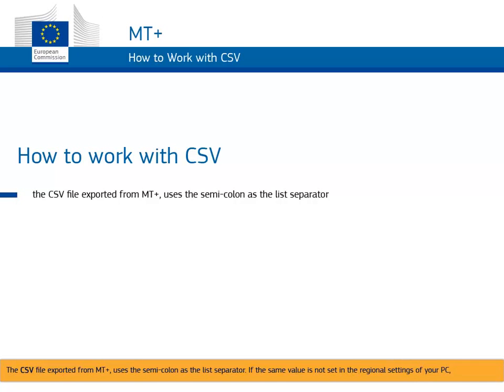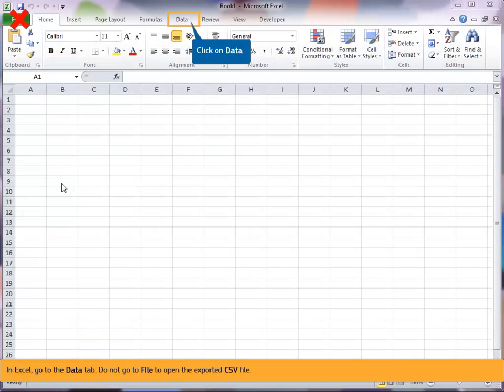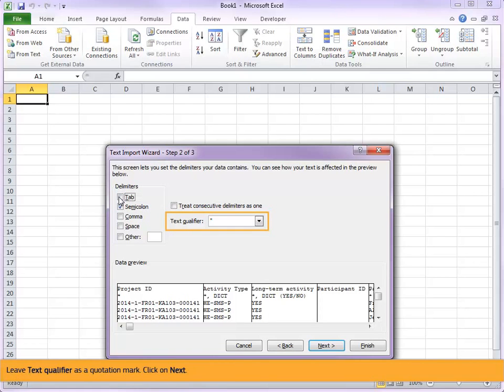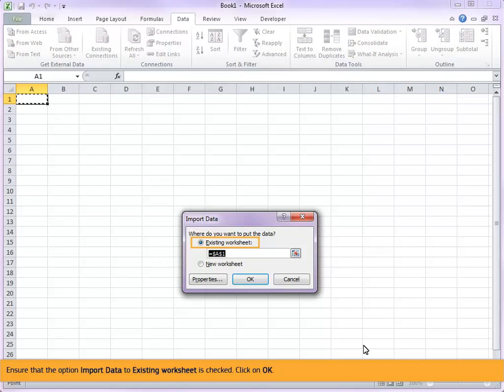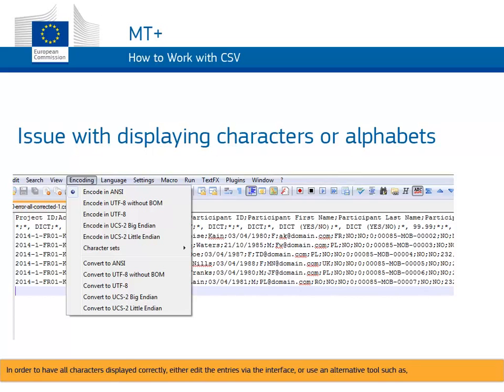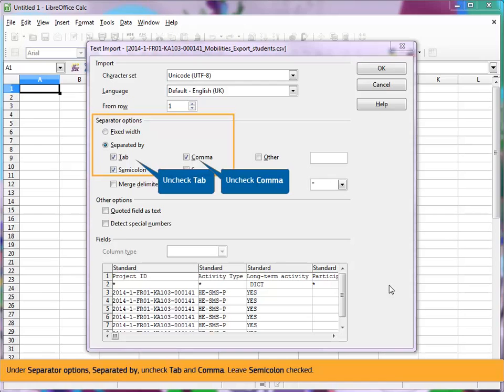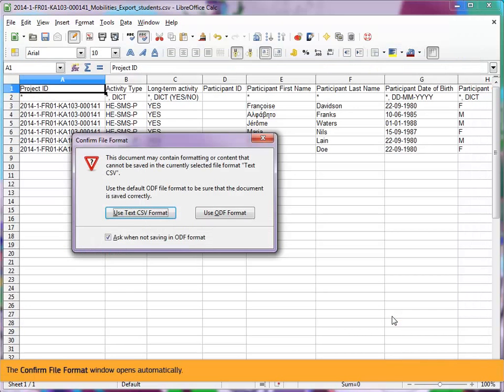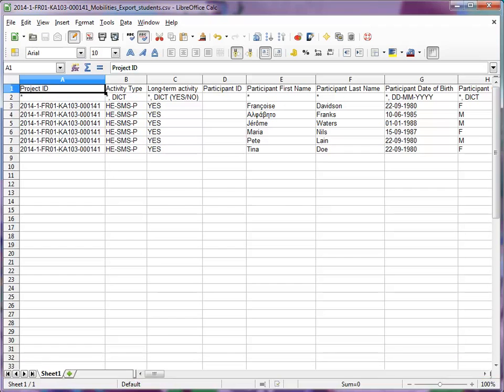Mobility Tool+ vídeo 4. Cómo trabajar con archivos CSV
Erasmus+ Video tutorial de ayuda para saber  cómo trabajar con archivos CSV. Recomendable para proyectos con un elevado número de movilidades.